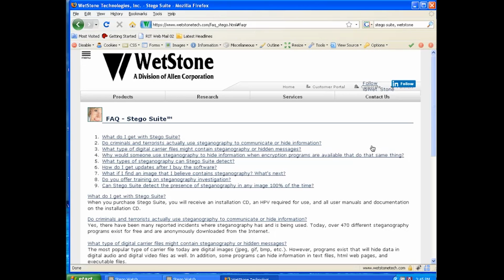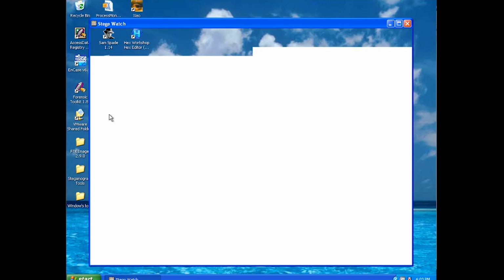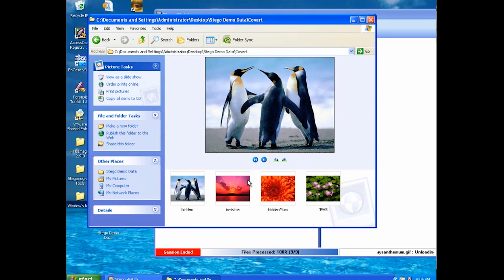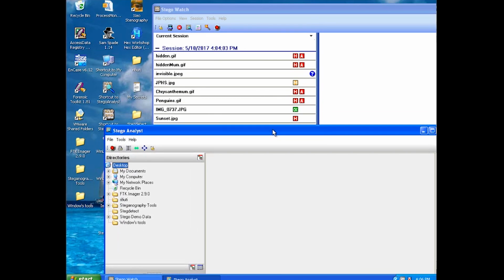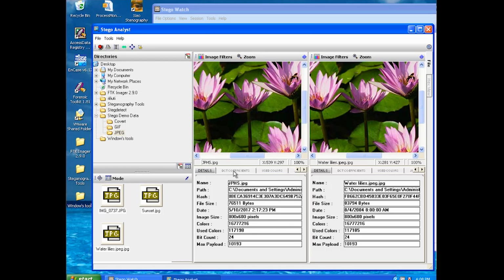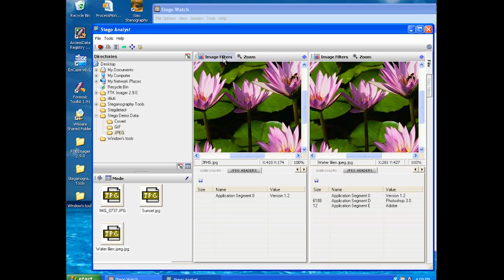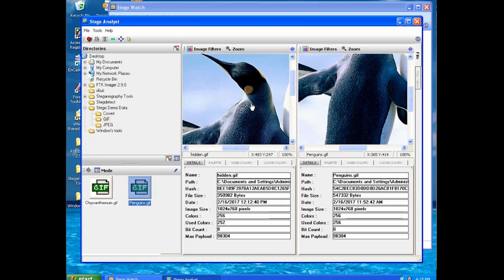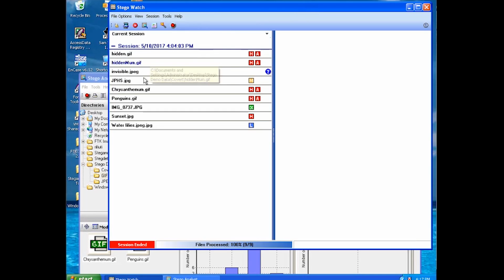08 Unit V3-b - Steganalysis Demo_v1.mp4